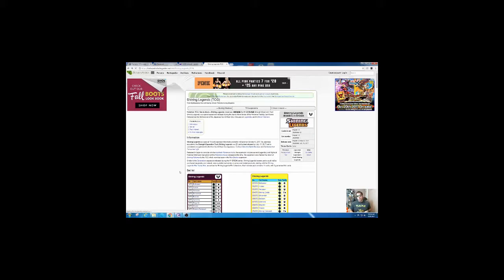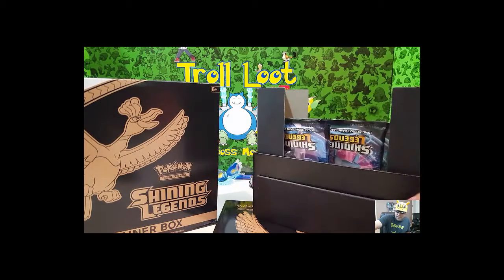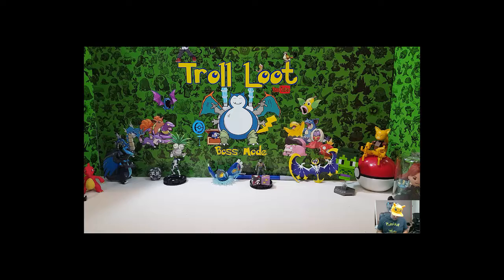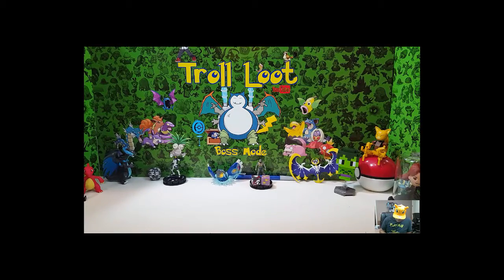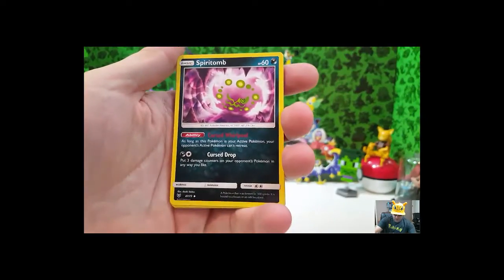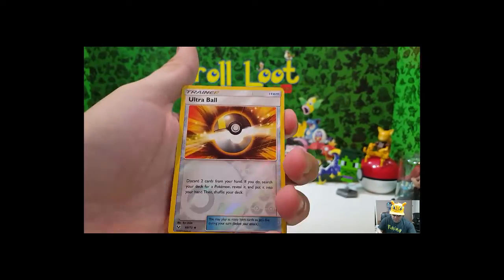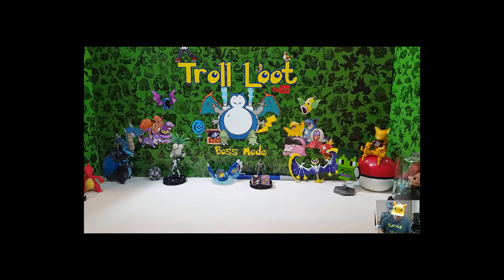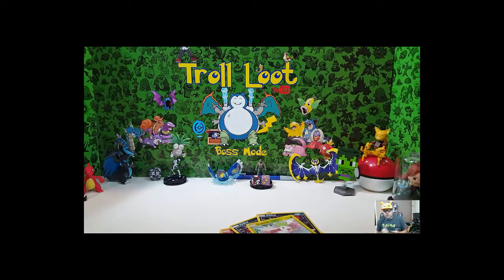Pokemon "Shining Legends" Elite Trainer Box